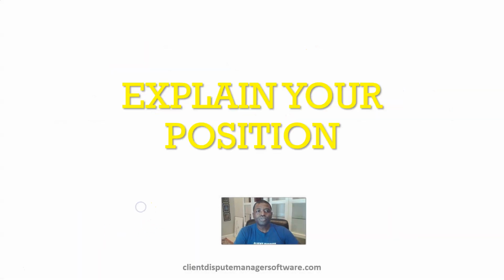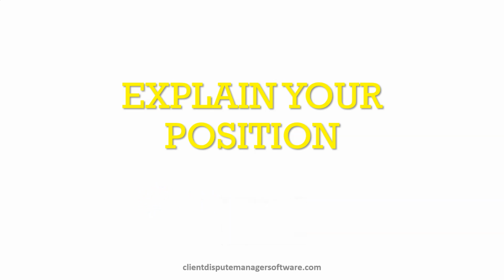Dispute Charge off and Your Credit Report: Do These Few Things(Credit Dispute Letter Form)(2023)